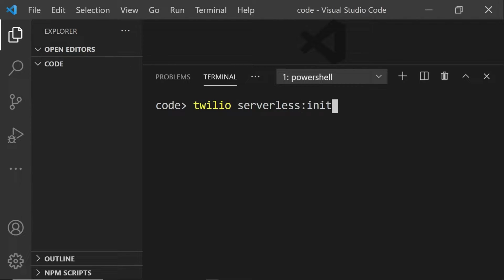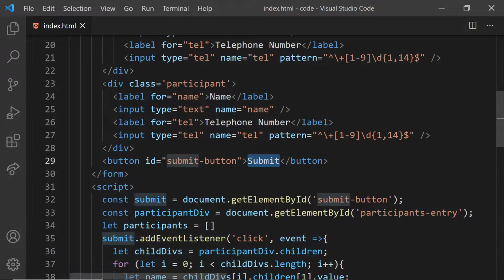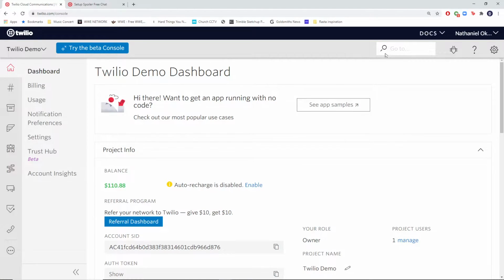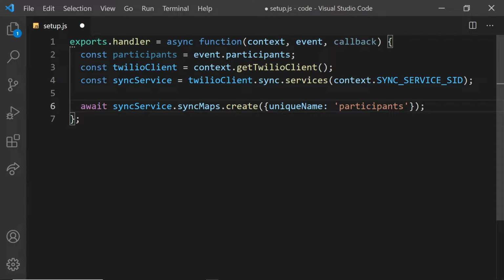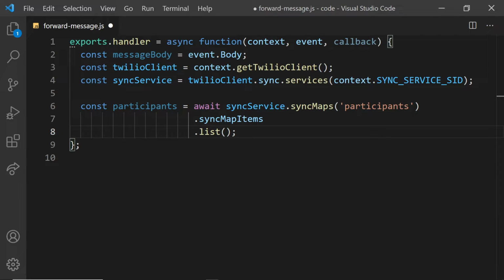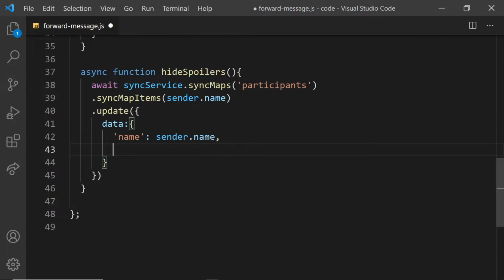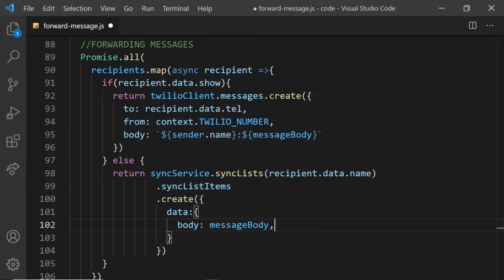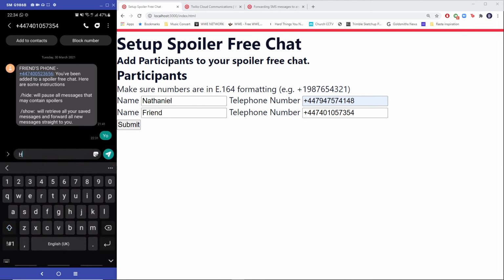Avoid spoilers with this clever Twilio app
If you've ever had a text message from a friend spoil a new TV show or movie, you might want to watch this video!

All links mentioned in the video can be found in the Related Links section of this description (this includes the blog post and the code!).

When new movies and TV shows come out, the entire Internet starts talking about it. If you have friends who are as enthusiastic as you are about things they might want to discuss them with you. But what if you haven't seen the new thing yet? In this video we'll build a safe way to talk about things with your buddies without risk of getting things spoiled. The messages will only get delivered after you indicate that it's safe to do so. All the hype, none of the risk! Now you can send that fan theory text message about the latest Marvel show and have no fear of ruining the plot for your friend!

=== TIMESTAMPS ===

0:00 Introduction
0:36 How the app works
1:32 Setting up the project
2:28 Building an admin page
3:42 About Twilio Sync
4:40 Setting up Sync
7:01 Forwarding text messages
10:30 Time to test!

=== RELATED LINKS ===